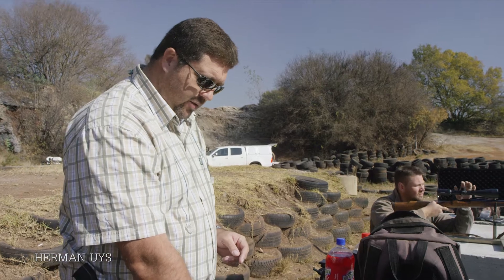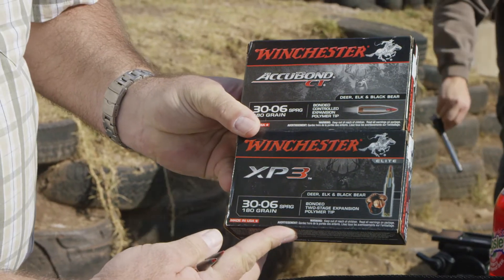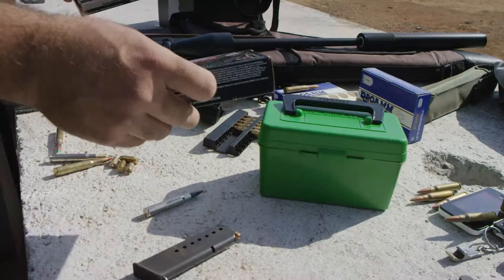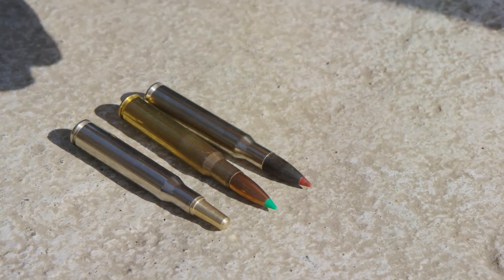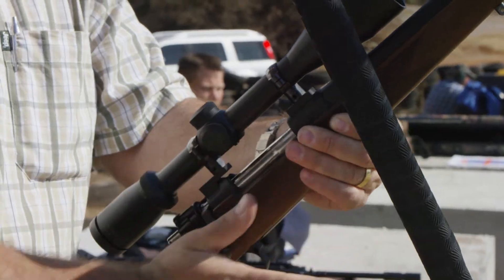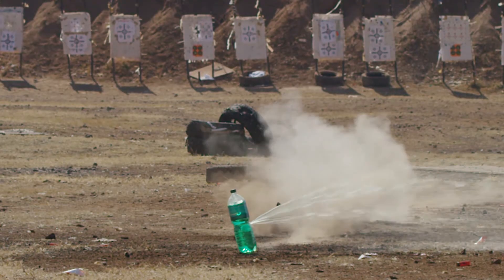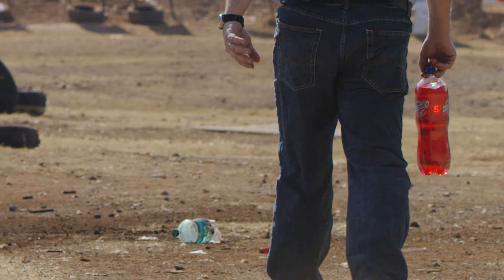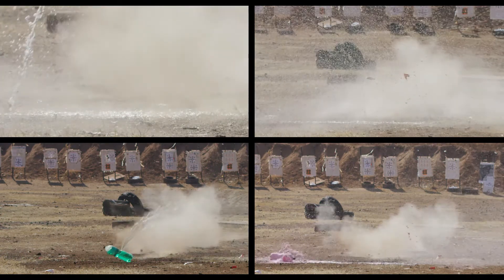Herman's Ballistic Tips